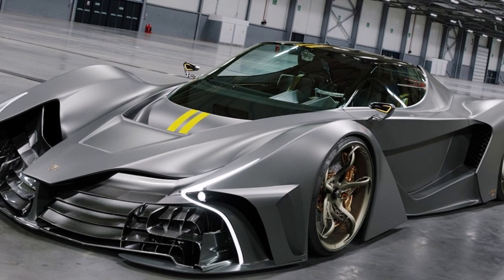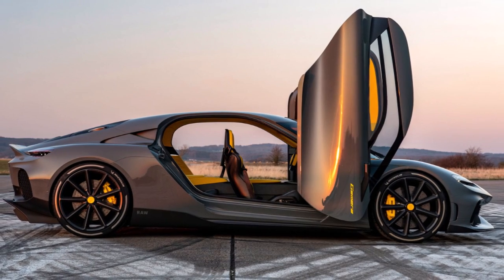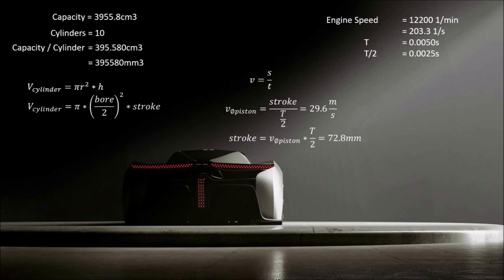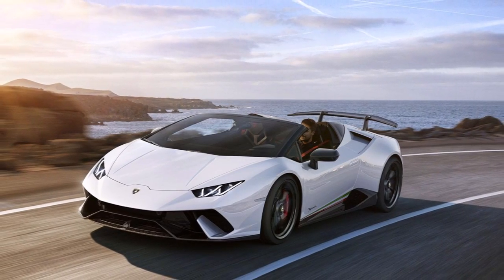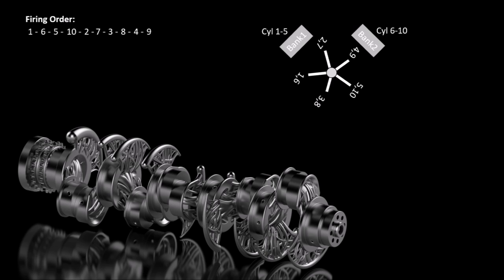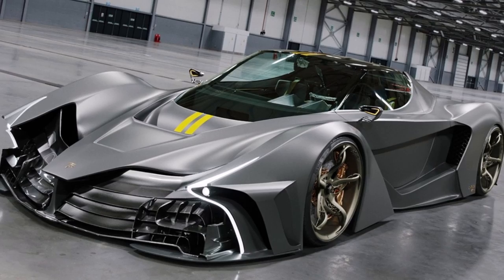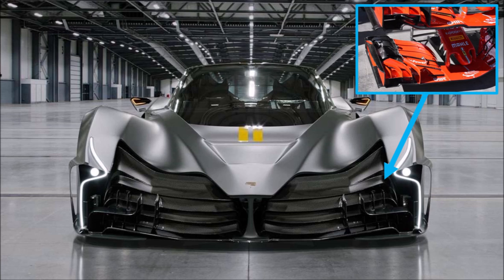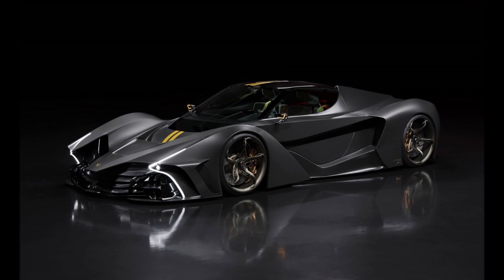Spyros Panopoulos Chaos - CLOSER LOOK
Let's have a closer look at the Spyros Panopoulos Chaos.

How did they design the engine?
How did they package the car?
How does the aerodynamics work?

And will they be able to achieve the impressive numbers they presented?

Let me know how you like the SP Chaos in the comments below!